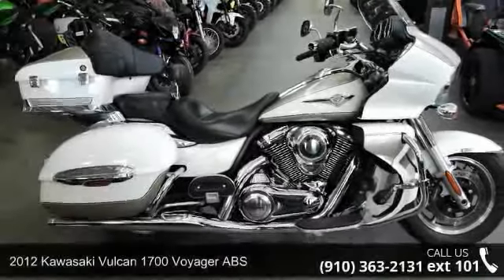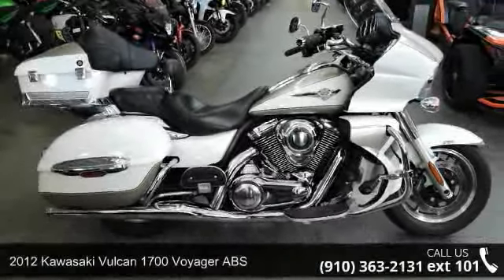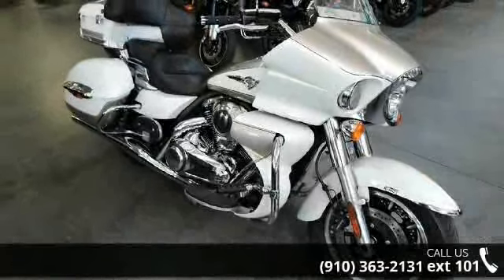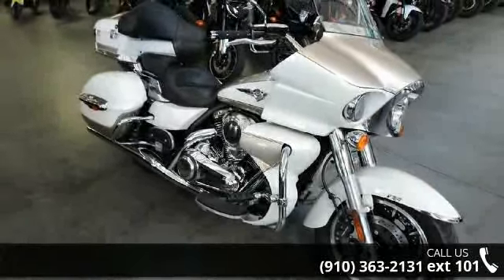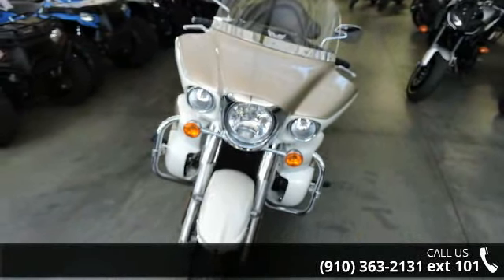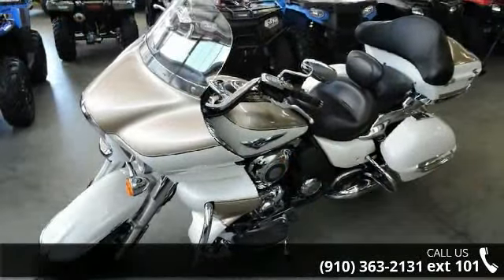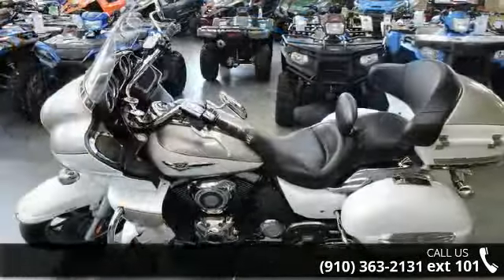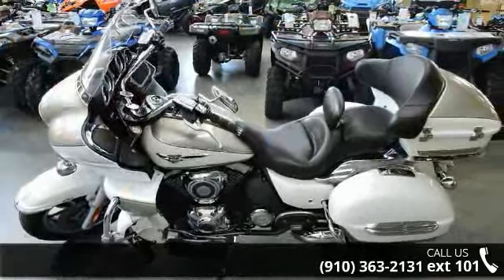2012 Kawasaki Vulcan 1700 Voyager ABS - Sport Cycles - C...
2012 Kawasaki Vulcan&#174; 1700 Voyager&#174;Classic Good Looks, Top-Shelf ComfortFor those who heed the call of the open road, the Vulcan&#174; 1700 Voyager&#174; satisfies that wanderlust  and then some. Complete with all the full-dress accouterments necessary to keep riders and passengers comfortable on long journeys, and equipped with a powerful engine that helps eat up the miles, the Voyager delivers a memorable experience in classic style. And with its muscle car-inspired styling, the curvaceous Voyager turns heads whether your destination is across the country or just across town.